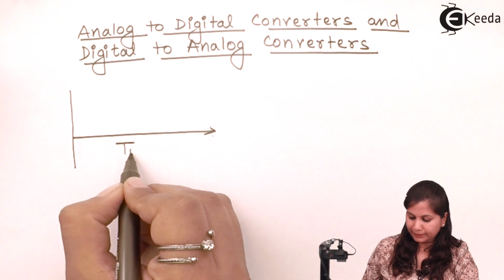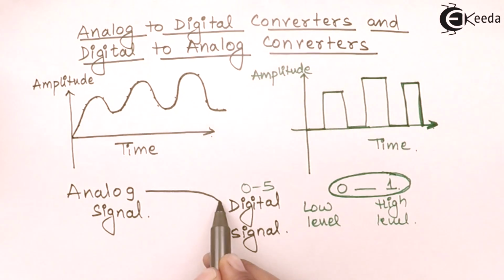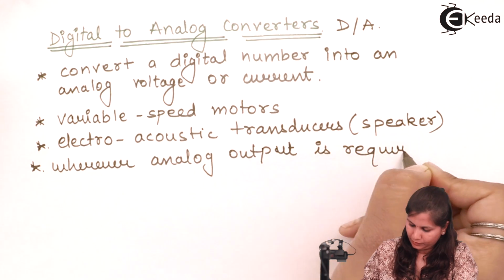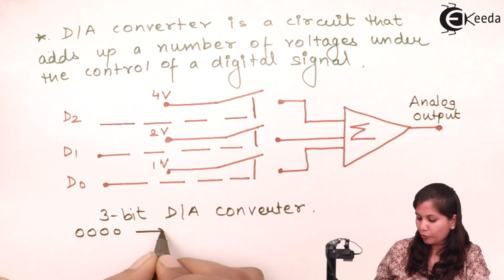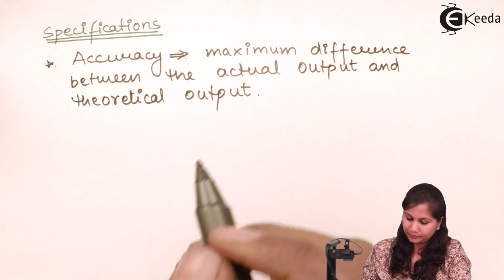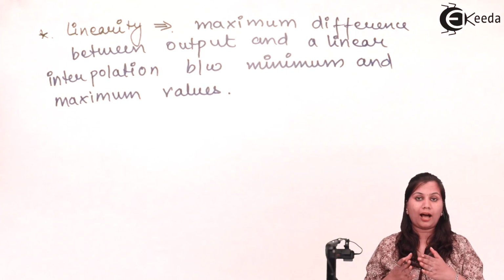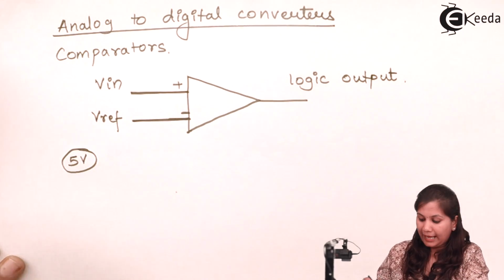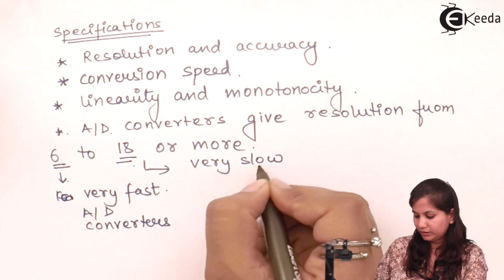Analog to Digital Converters and Digital to Analog Converters - Measurement of Capacitance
Video Name - Analog to Digital Converters and Digital to Analog Converters

Chapter - Measurement of Capacitance

Watch the video lecture on the Topic Analog to Digital Converters and Digital to Analog Converters of Subject Electronic Instruments and Measurements by Professor Shruti Joshi. Watch the Complete lecture on Engineering Academics with Ekeeda.

Happy Learning.